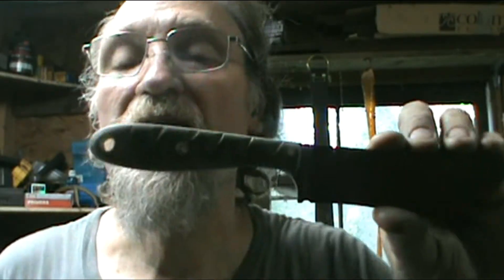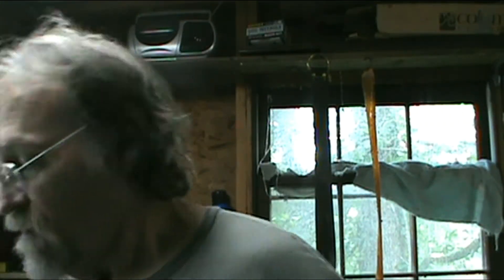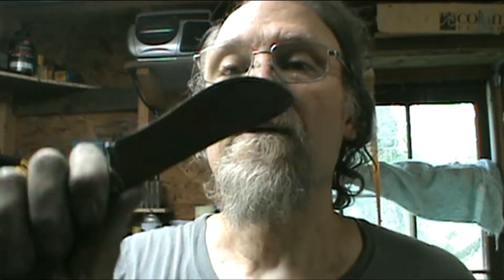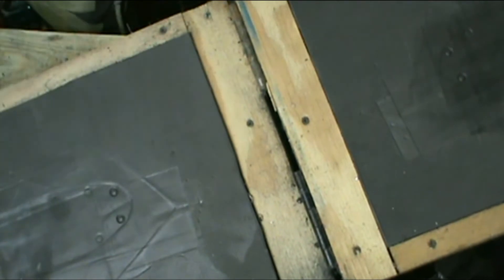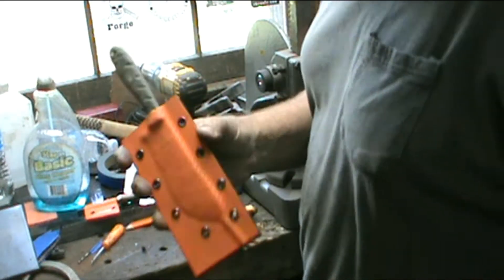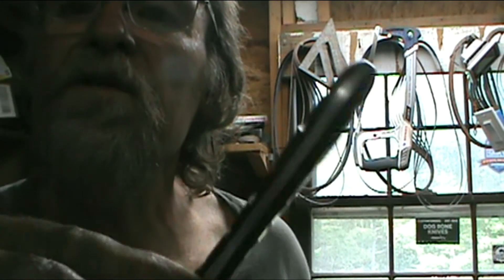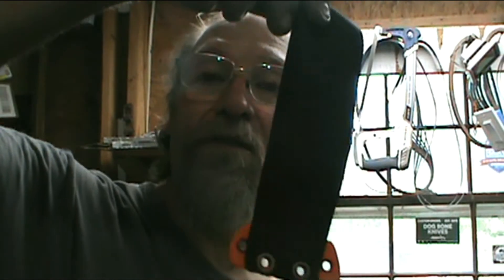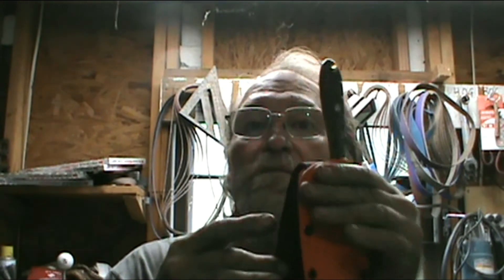Out the Door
Getting a knife ready to ship out with a kydex sheath